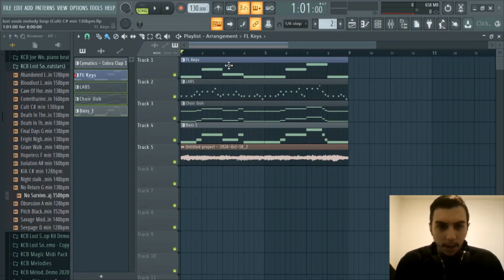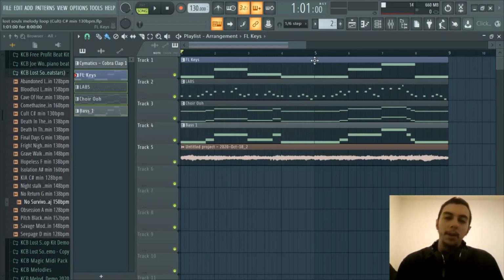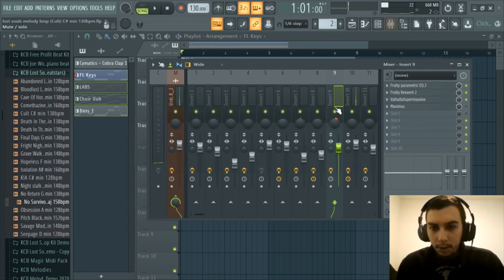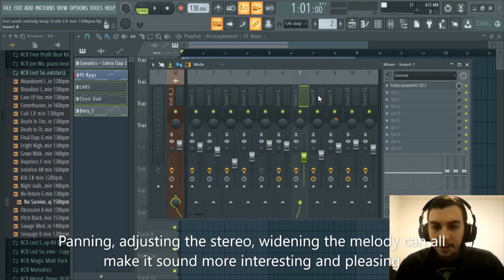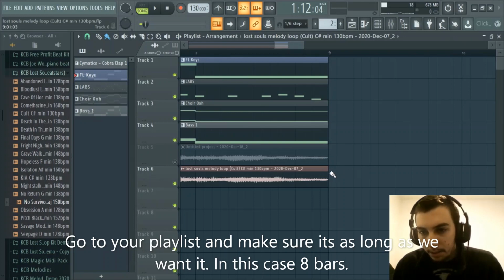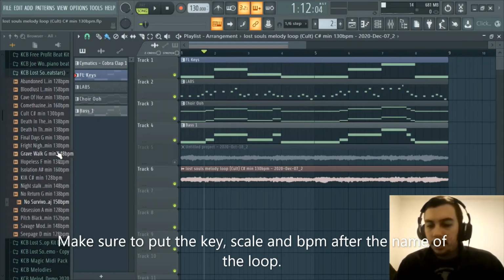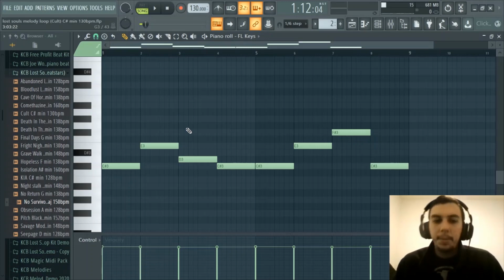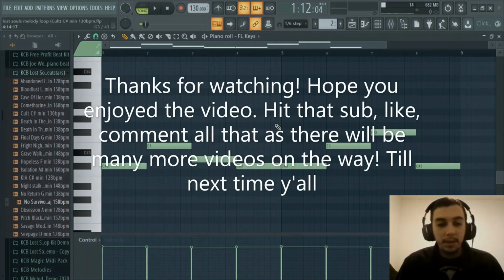How To Make Your Own Melody Loop Kits (FL Studio 20 Tutorial)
In this video I go over the basics of how to make your own melody loop kits. I talk about how I like to start with the concept and decide on what bpms to use. I go over how to record your own loops and what you want in a loop. I talk about how to save your own midi from your melodies as well.